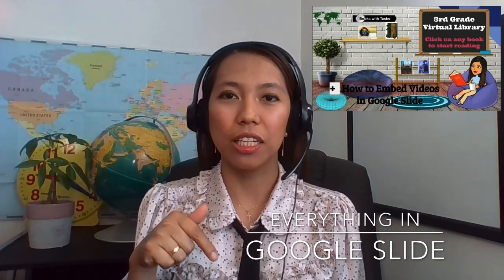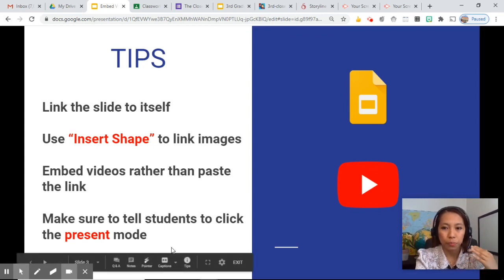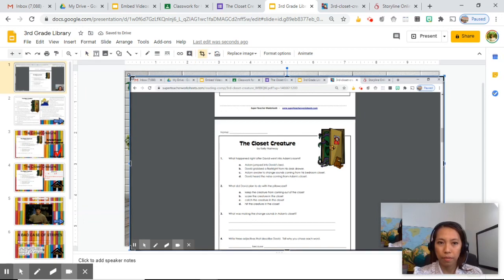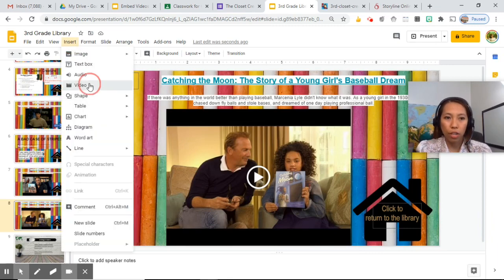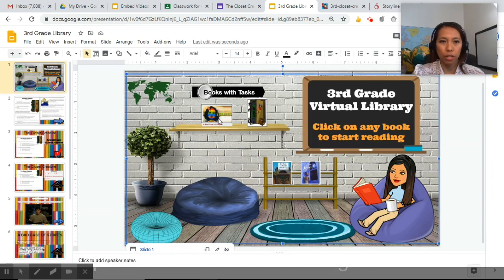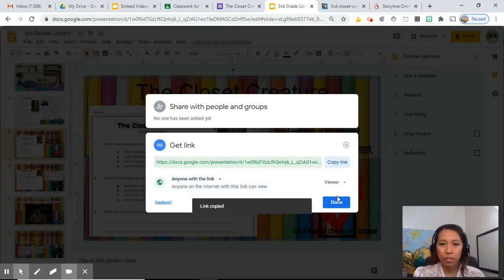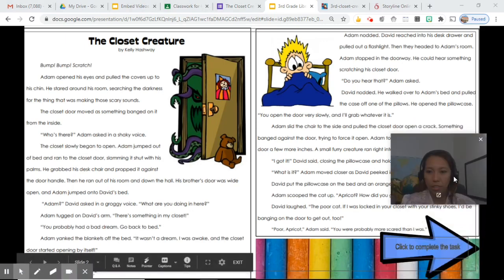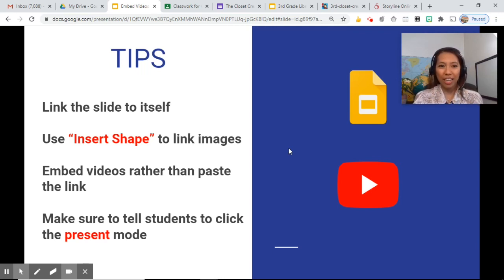How to Link Slides and Embed Videos in Google Slides: Everything in Google Slides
Update 08/2020 - Google slides now allows us to insert a link to an image so there's no need to insert a shape on top of the image.

Tips, Review and Tutorial from a teacher's perspective. Learn how to put everything in Google Slides by linking the slides and embedding the videos to make an interactive slide deck. If you want to consolidate your resources like videos, tasks, activities into one slide deck, you may want to watch this. Feel free to copy the simple virtual library google slide linked below.